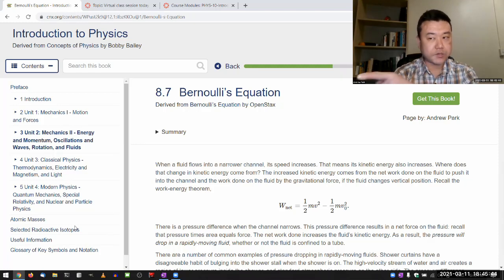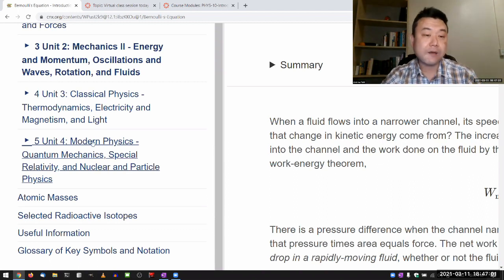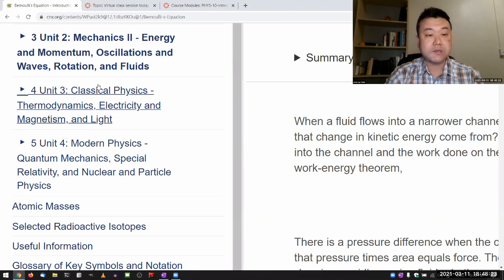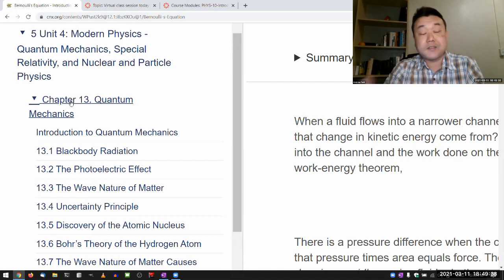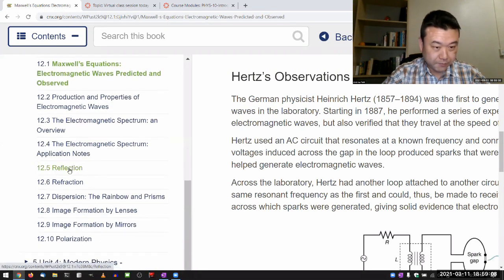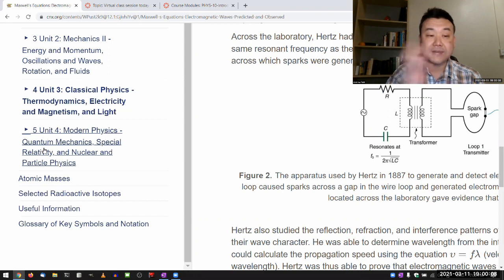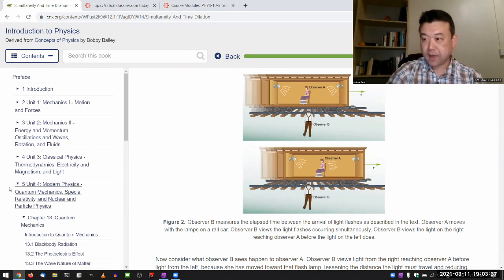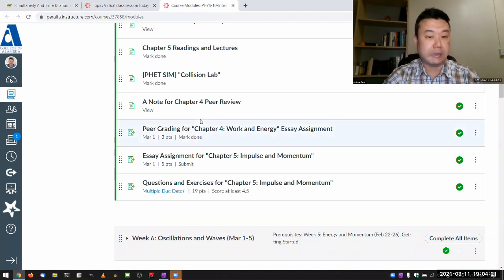Physics 10 - Intermission - Classical and Modern Physics Preview